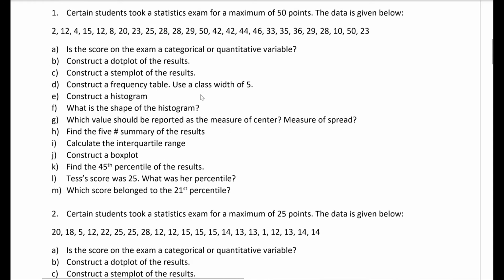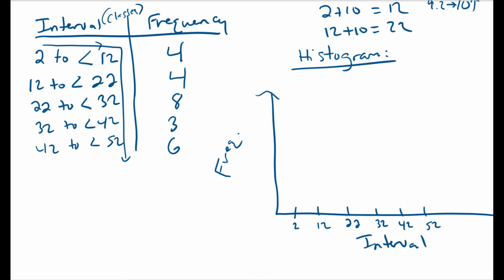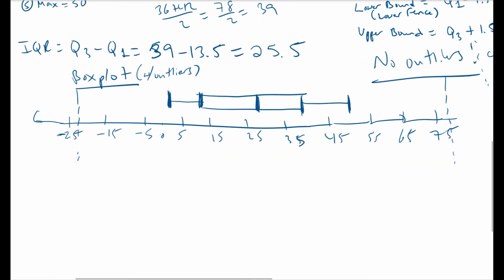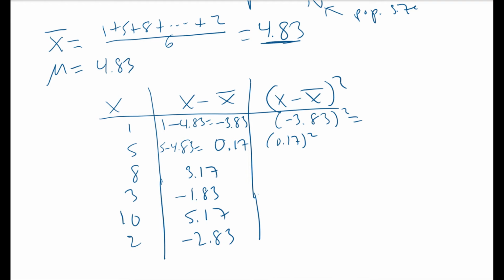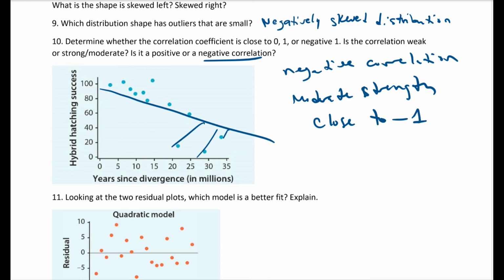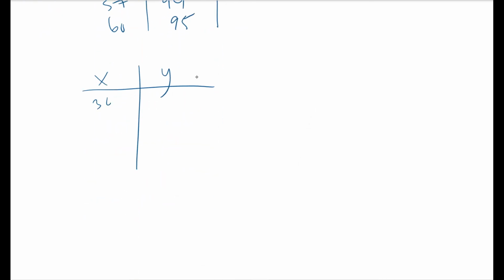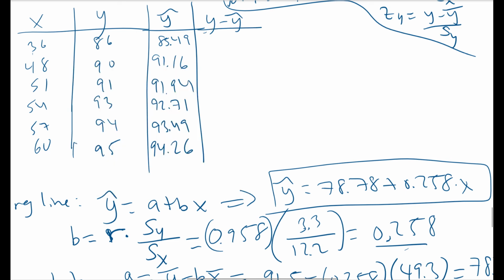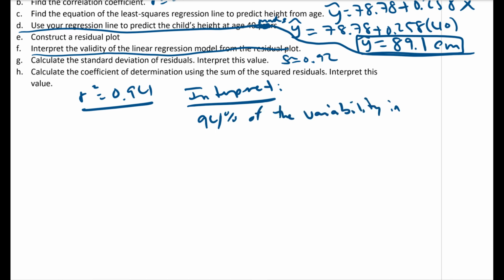Probability & Statistics Midterm Review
This includes 1 and 2-variable statistics (Chapters 1 & 2).